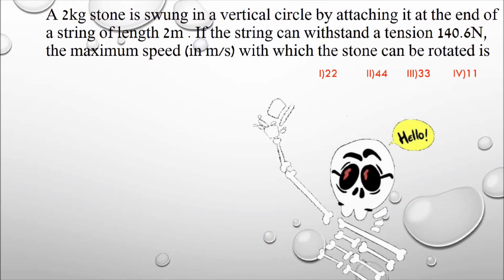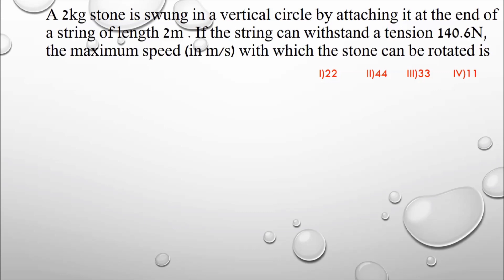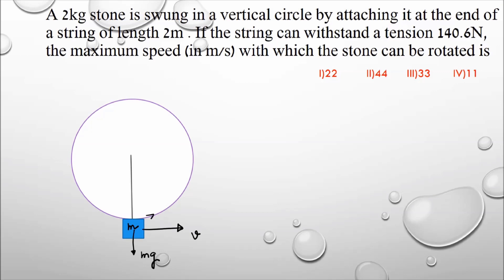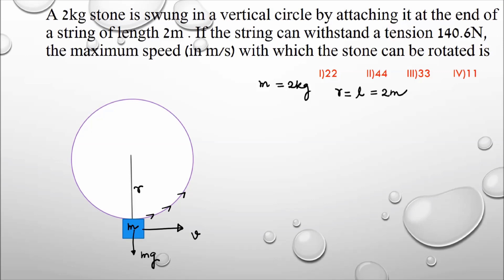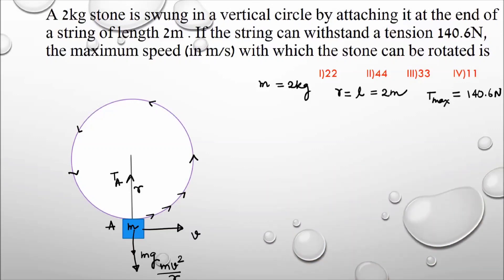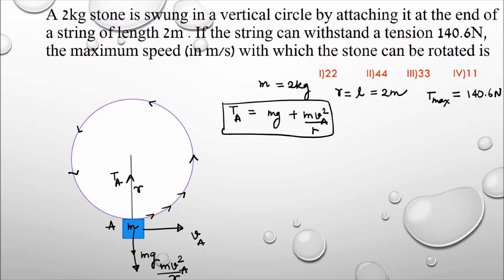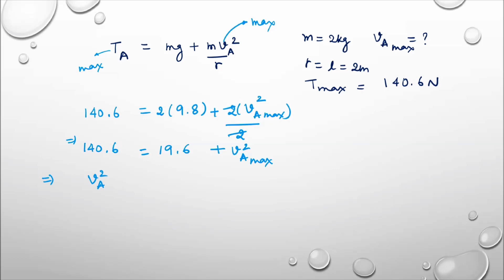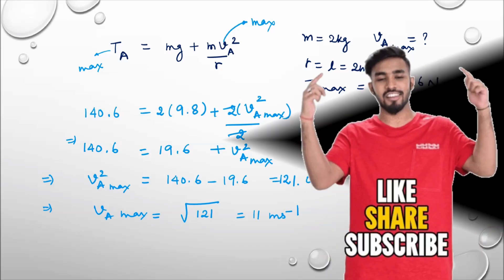Vertical Circular Motion: Calculate Tension;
Hi!

Welcome to ExemplarPhysics
Here we learn concepts by solving questions.

Q. A 2kg stone is swung in a vertical circle by attaching it at the end of a string of length 2m. If the string can withstand a tension 140.6 N, the maximum speed (in m/s) with which the stone can be rotated is

a)  22

b)  44

c)  33

d)  11

You can send your doubts here and be updated with all the stuff that's going on...